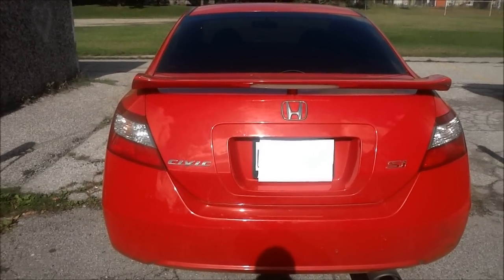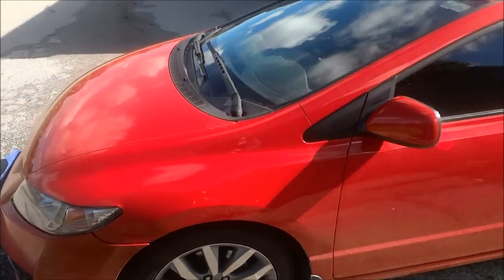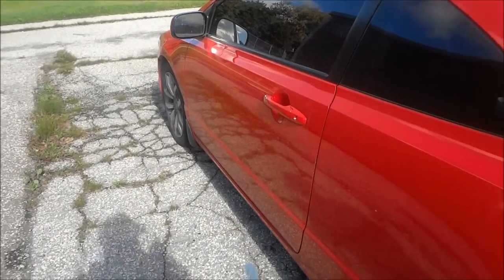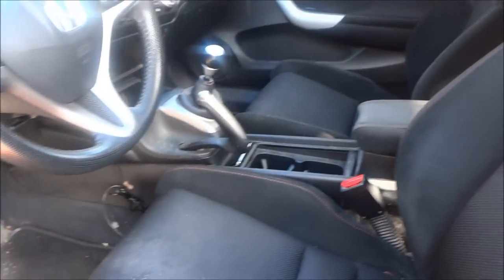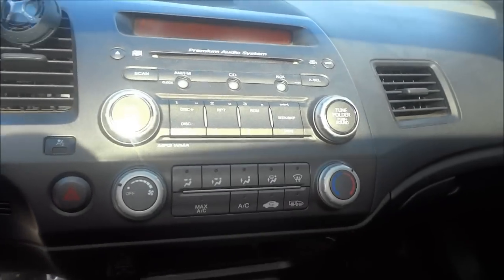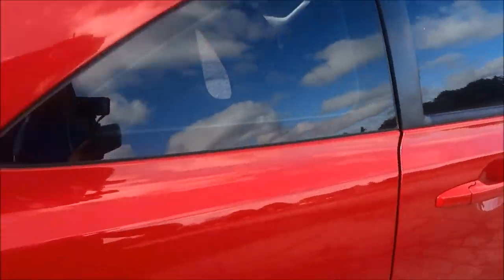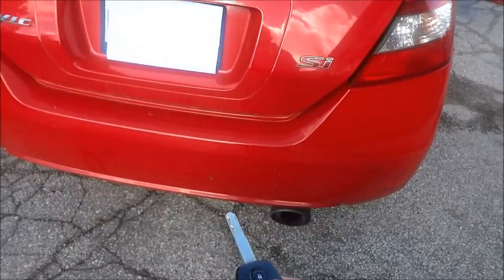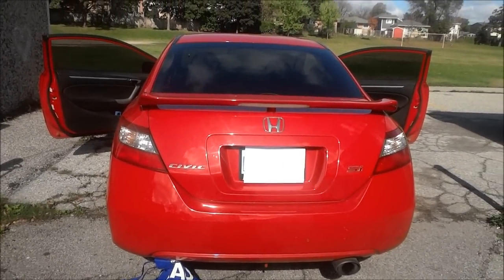2009 Honda Civic Si Full Car Review (Interior, Exterior, Engine, Trunk Space, Revving)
This is a full review of the 2009 Honda Civic Si. In this car review, I go through the exterior, interior, and trunk space of the Civic, and even rev the 2.0L K20 engine for you.

The 09 Civic Si is an amazing car, and I tried to provide you with an honest review in this video. It is the perfect thing to watch for anyone that is thinking about buying a 2009 Honda Civic Si.